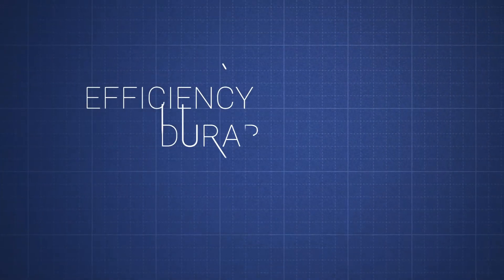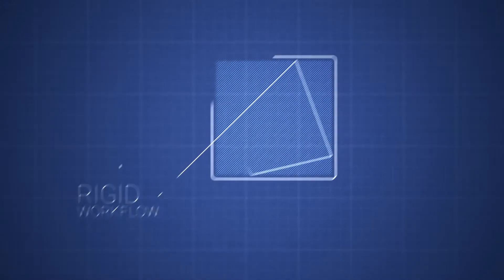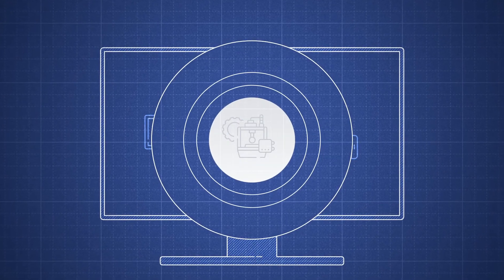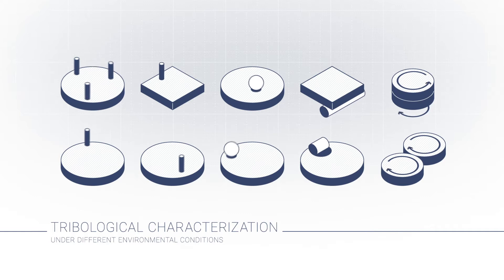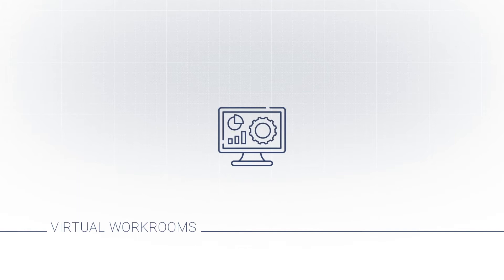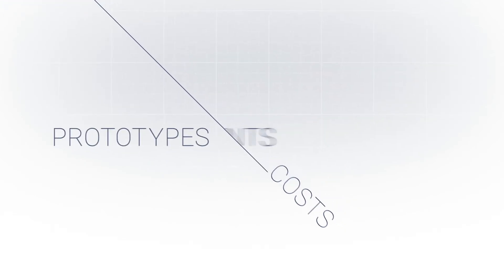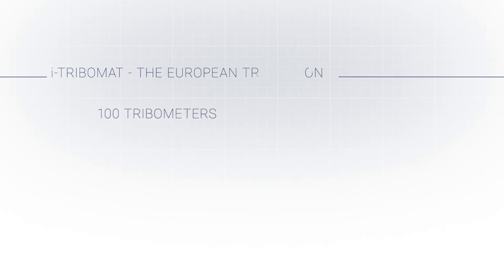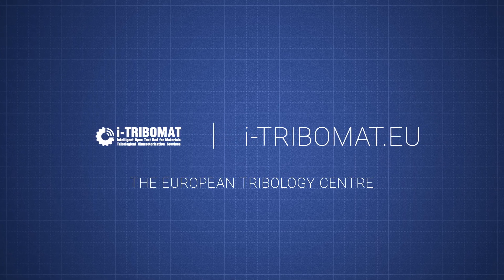i-TRIBOMAT - THE European Tribology Centre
Intelligent Open Test Bed for Materials Tribological Characterisation Services. i-TRIBOMAT will provide the world’s first Open Innovation Test Bed dedicated to validating and up-scaling new materials, thereby enabling intelligent Tribological Materials Characterisation and fostering industrial innovation in the European manufacturing industry. This project has received funding from the European Union’s Horizon 2020 research and innovation programme under grant agreement No. 814494